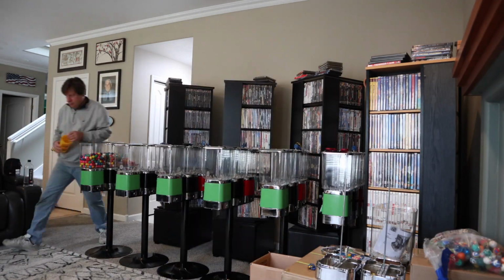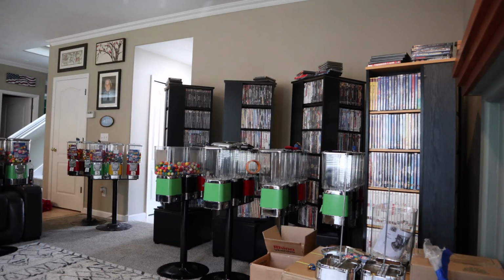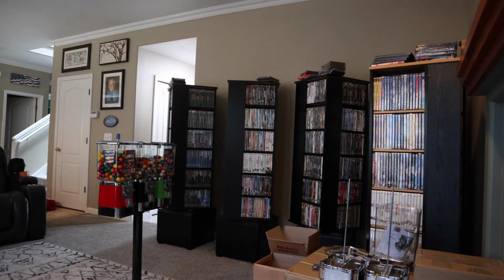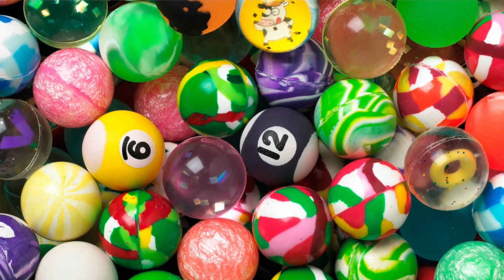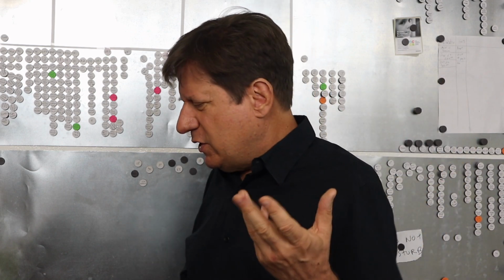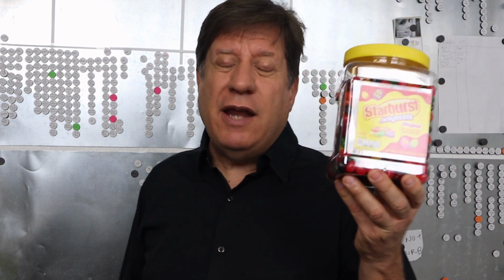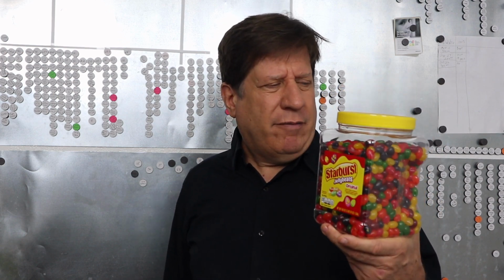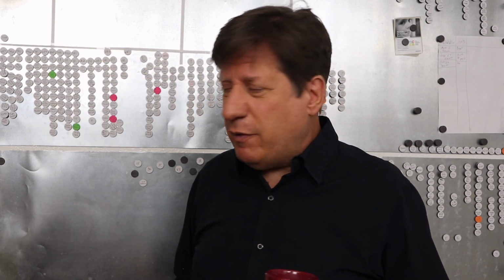How Much Should You Be Spending on Gum Ball Machines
and other things.